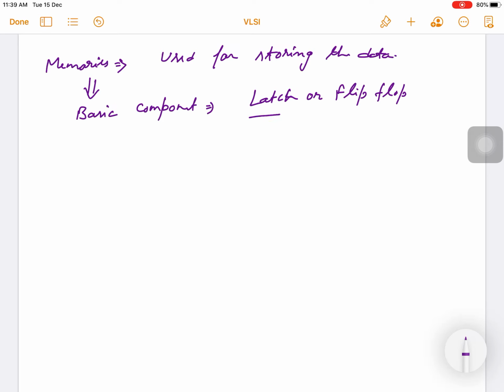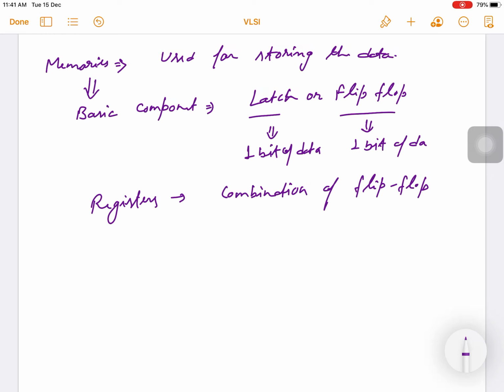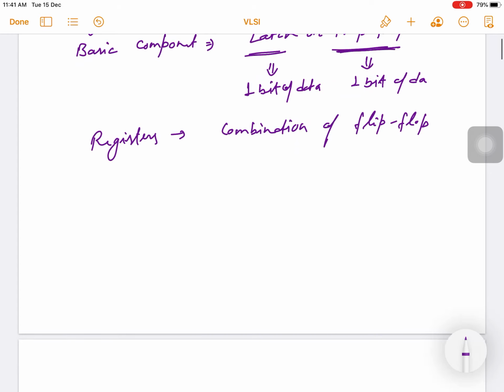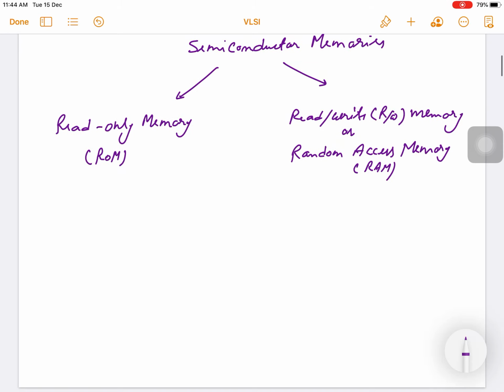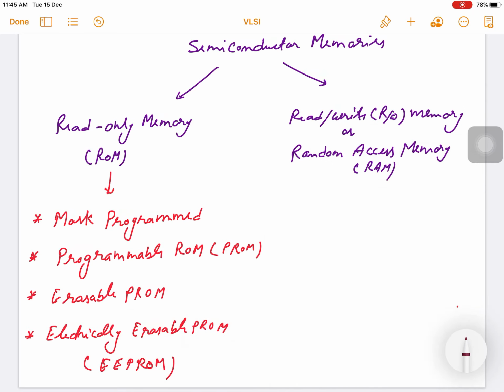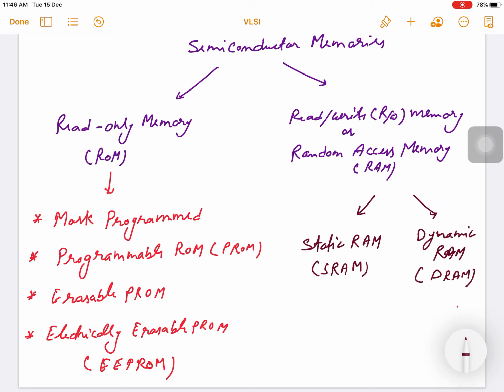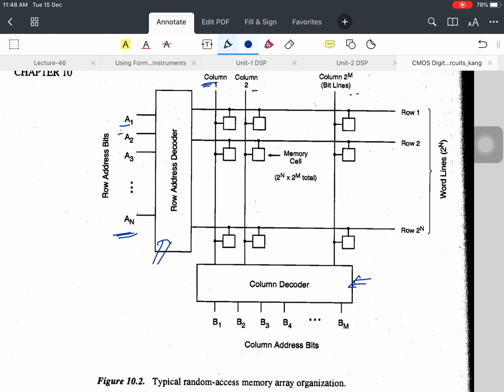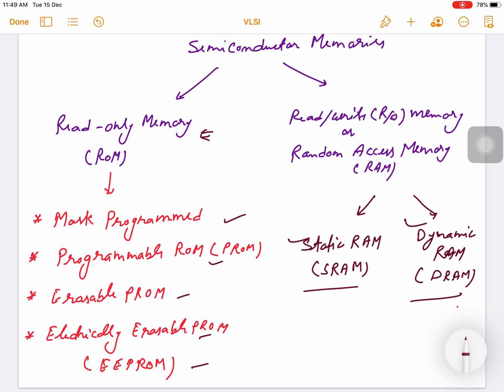Lecture 30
Semiconductor memories Introduction